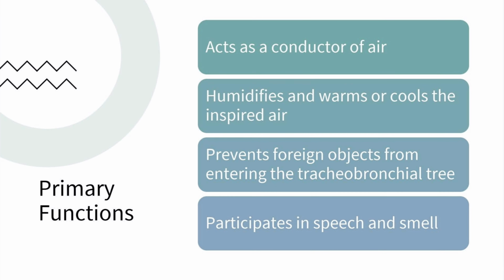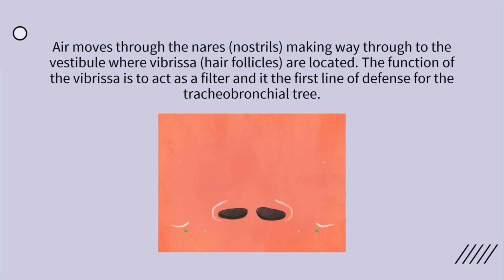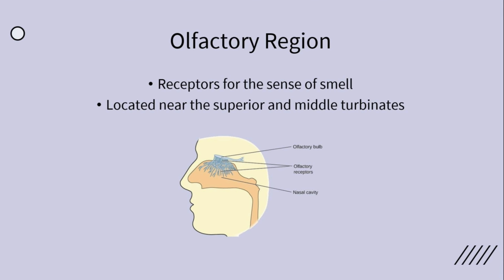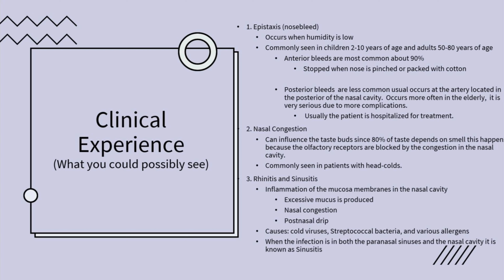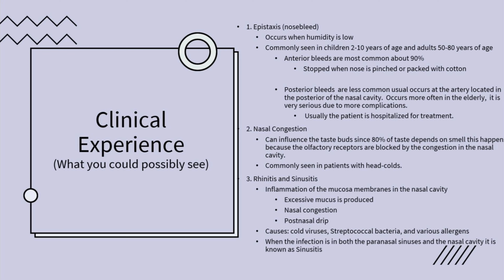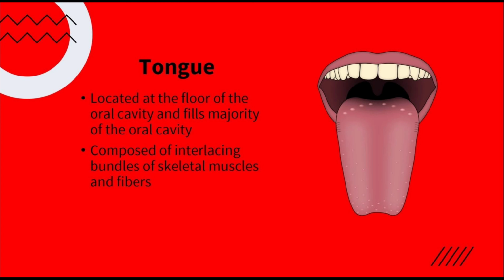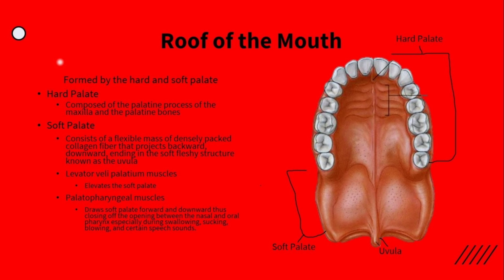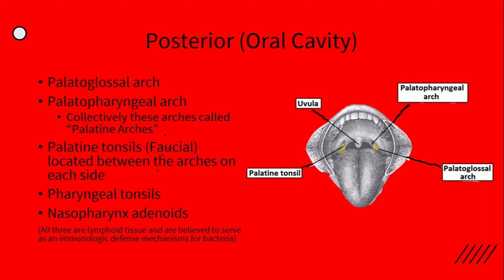Anatomy and Physiology of the Upper Airway: Part A Samantha's Respiratory World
Thank you for checking out my NEW channel Samantha's Respiratory World!!
Today we will go over Anatomy and Physiology of the Upper Airway: Part A. In this video I will go through the nasal cavity and the oral cavity. Going over what you need to know for Respiratory School.  Before starting the video I would suggest a notebook and pencile or pen so you can take notes. There will be different parts to the video this is Part A I will have the other videos that go with this video listed below:

 Anatomy and Physiology of the Upper Airway: Samantha's Respiratory World

Thank you for subscribing to my channel and following my channel I greatly appreciate each and every one of you future RRTs, if you haven't done that yet. what are you waiting for?